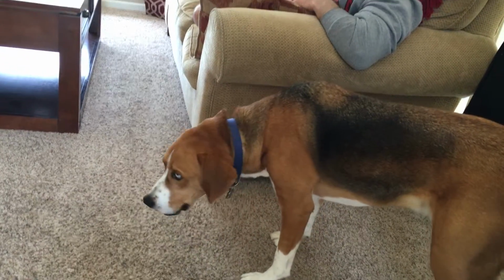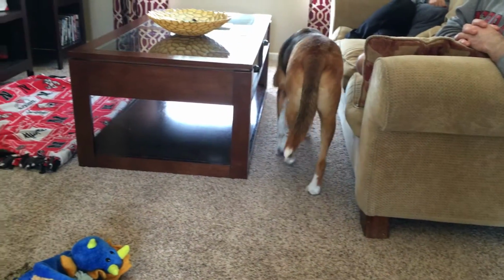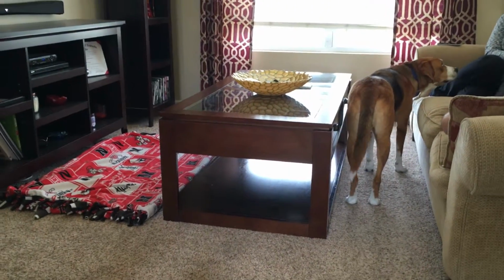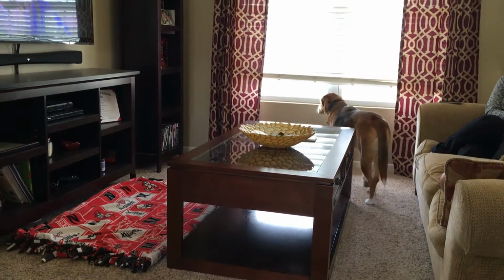Identifying Jax Warning Signs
Jax is a two-year-old Husky Beagle mix who jumps up, doesn't respect his guardians, fails to recall, submissively urinates, tries to run out open doors and does a lot of mouthing. But the more serious issues are his aggressive reaction to be woken up and possessive aggression with food and some toys.

This is one of the videos we filmed during his training session.